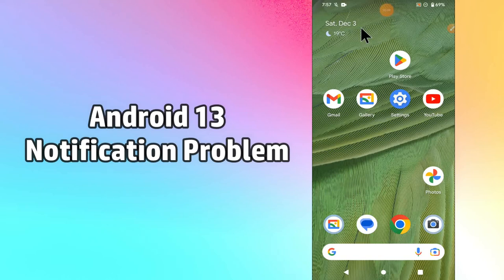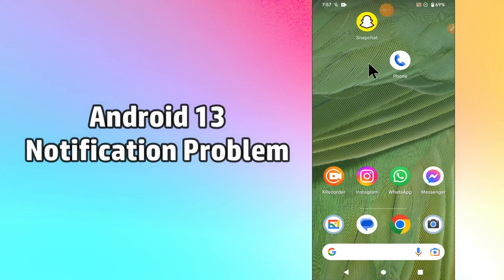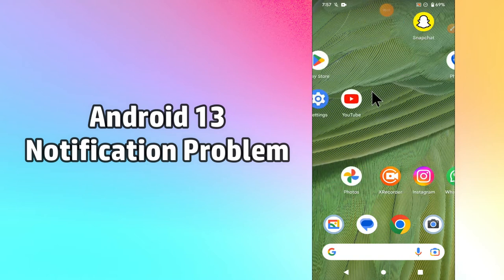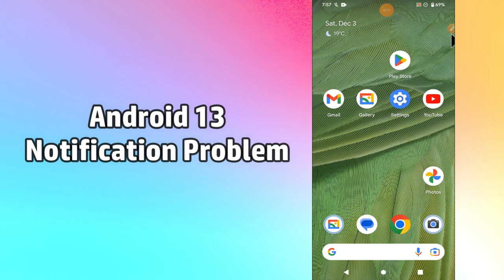How to fix notification problem on Android 13 / not getting Apps Notifications 2023